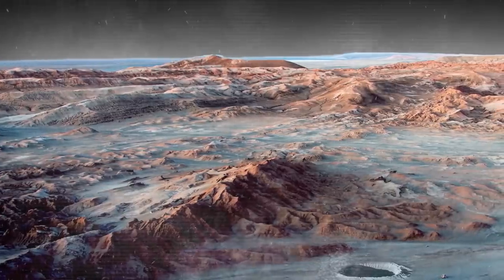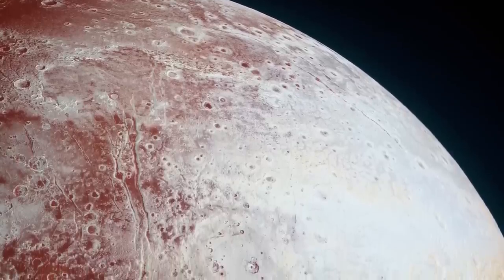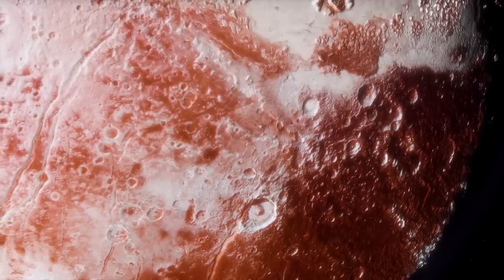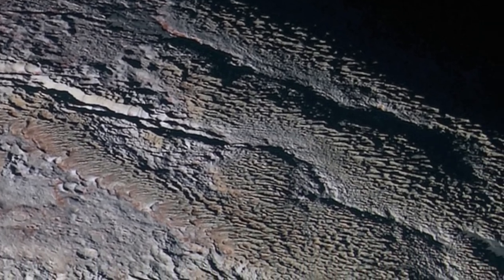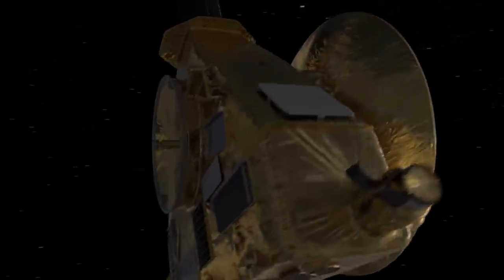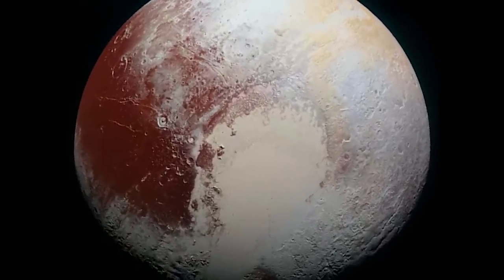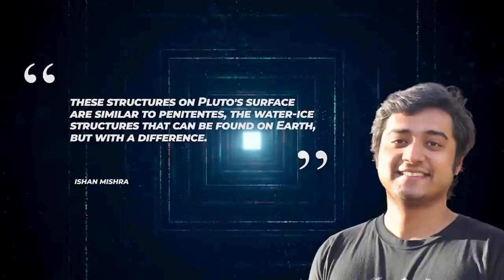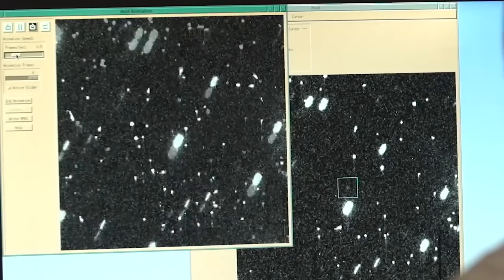James Webb Telescope Just Detected A Huge Moving Structure On The Surface Of Pluto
Hold on to your seats, folks, because the world of astronomy is abuzz with news of a shocking discovery made by the James Webb Telescope. It seems that the telescope has captured something so unusual on its recent mission that it could very well be the evidence we've been seeking for the existence of extraterrestrial life. What did the telescope find? The mysterious movement happening on Pluto's surface has raised eyebrows and ignited curiosity among scientists and astronomers alike. Are we about to uncover the biggest secret of the universe? Join us as we delve into the details of the massive structure that was detected on the surface of Pluto, and what it could mean for the existence of extraterrestrial life.